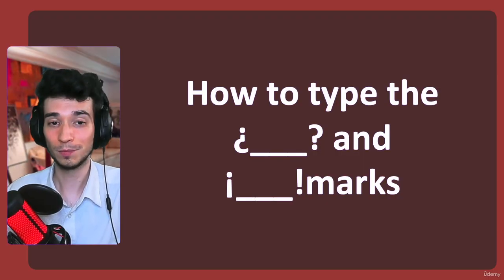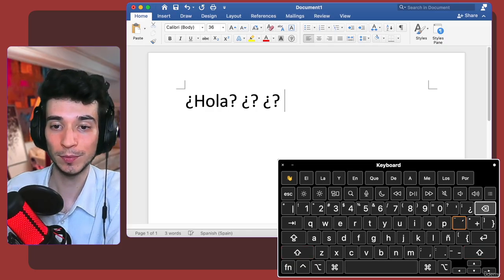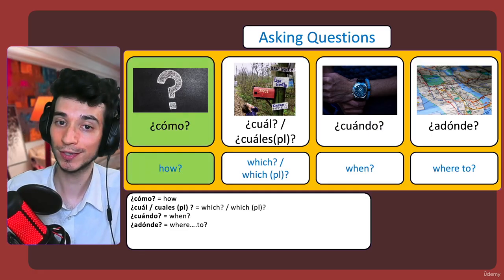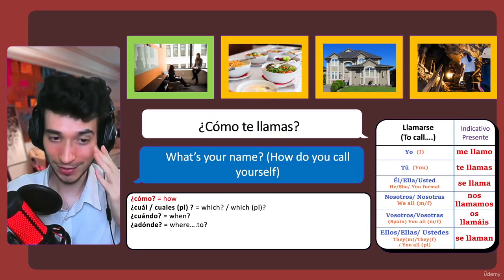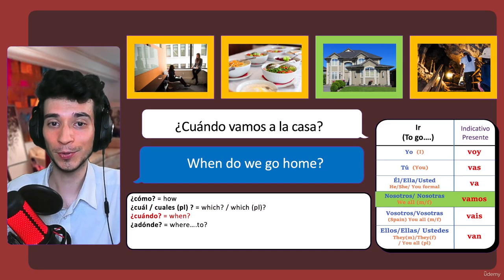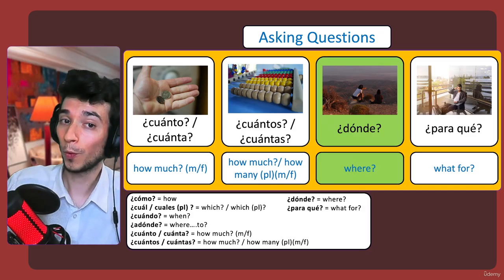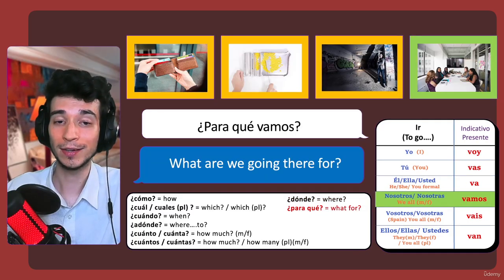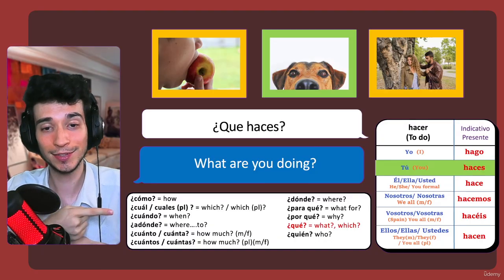Spanish Beginner Lesson 13: Questions and Exclamation Marks